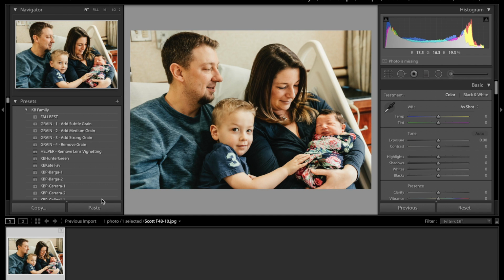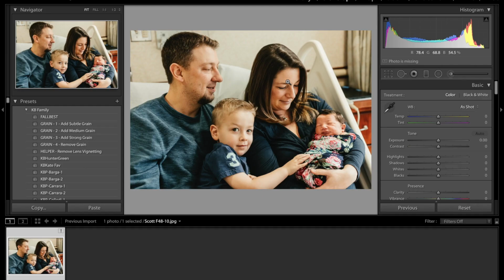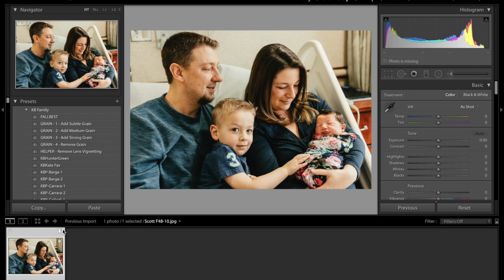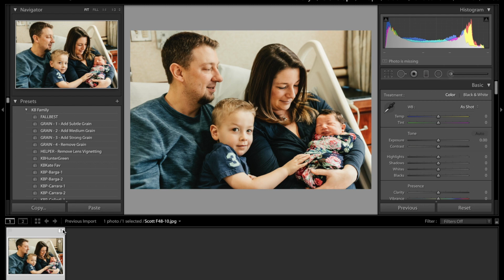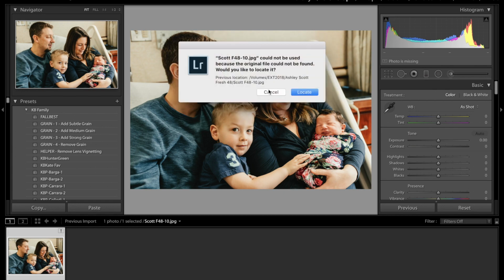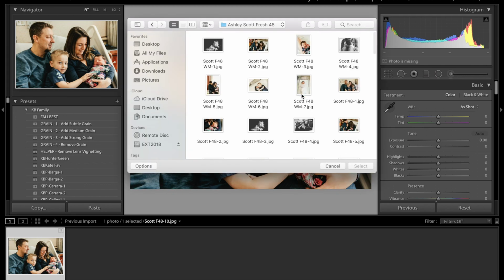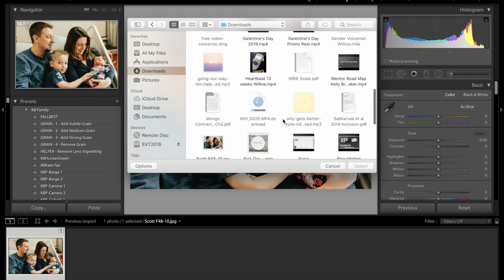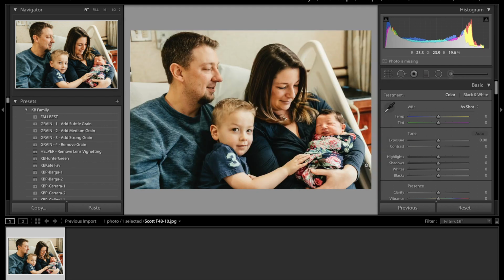How to Fix the Lightroom Missing Files Error in 30 Seconds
Are you frustrated with the Lightroom "missing files" error message that appears when you try to edit your photos? Do you want to know how to fix it quickly and easily? Then this video is for you! We'll show you a simple trick that will help you solve the missing files error in just 30 seconds.

You'll learn how to locate missing files, how to reconnect them to Lightroom, and how to prevent this error from happening again in the future. We'll also cover common reasons why files go missing in Lightroom, and how to avoid them.

Whether you're a beginner or an experienced Lightroom user, this video will give you the skills and knowledge you need to troubleshoot and fix the missing files error in no time, and to continue editing your photos with ease.

Get Instant Unlimited Access to 358 Courses & Video Lessons in Cole's Classroom Pro + 4 Other Bonuses here for just only $1